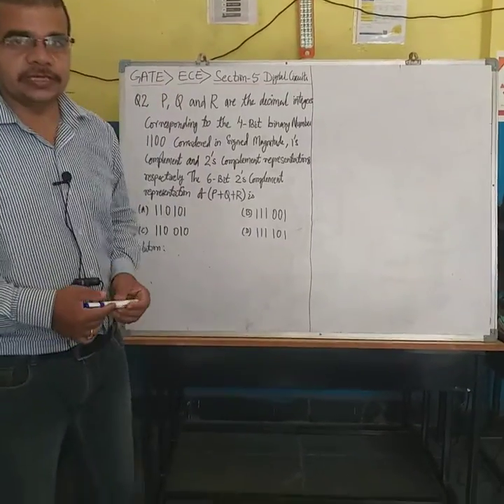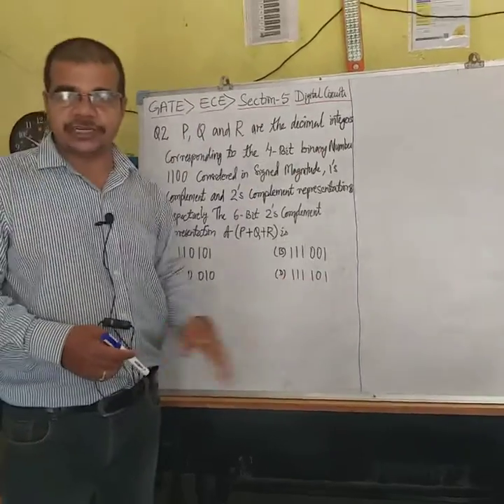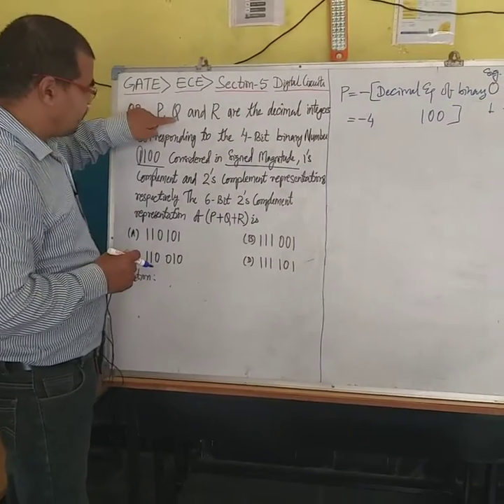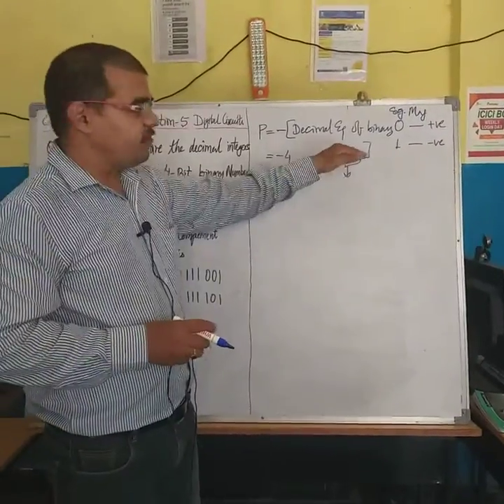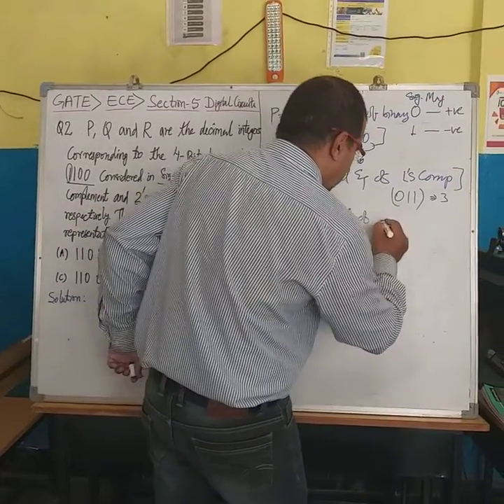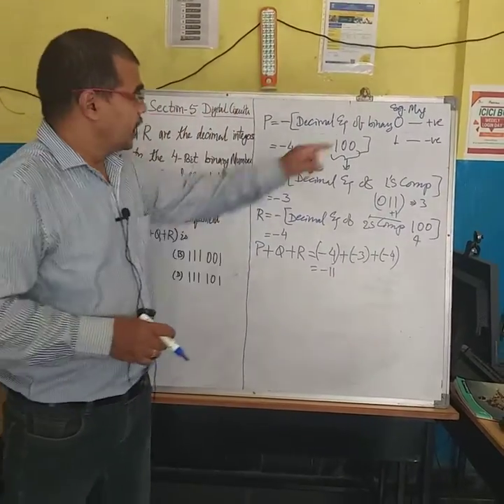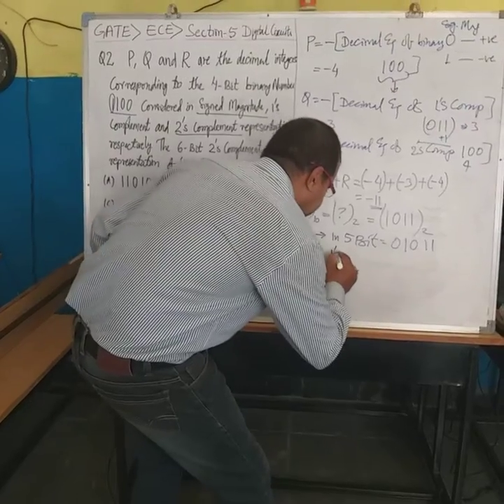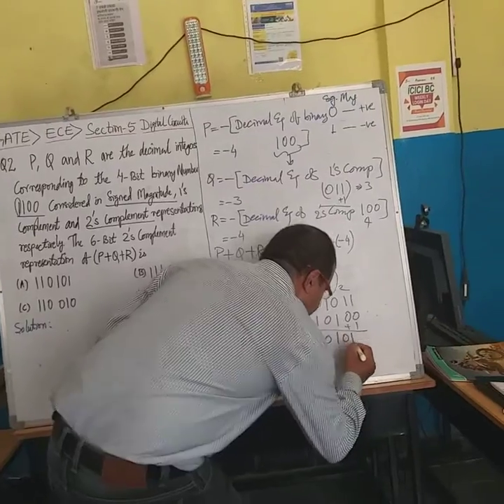GATE ECE Section 5 Digital Circuits 2